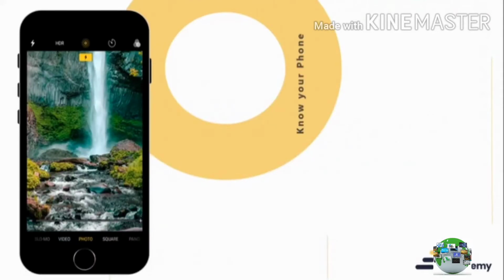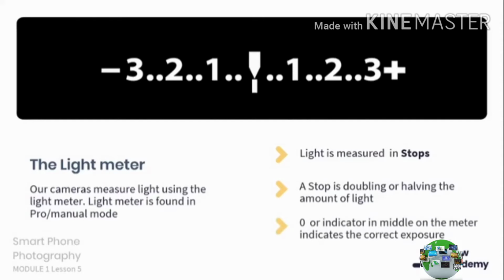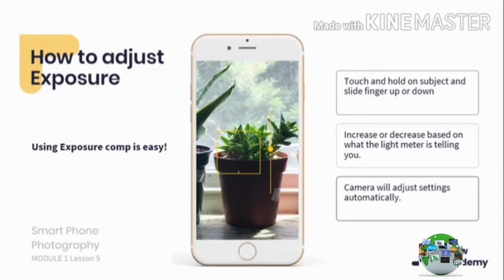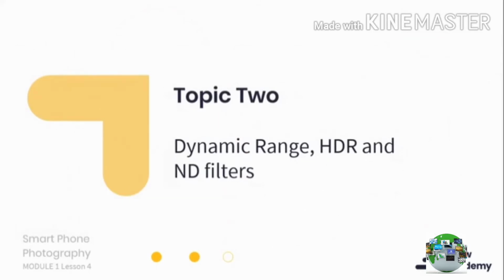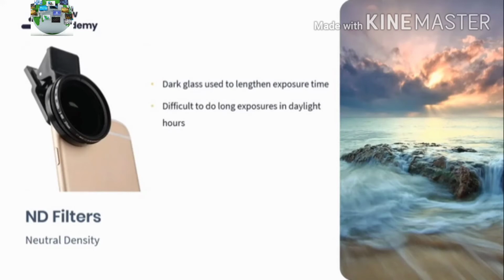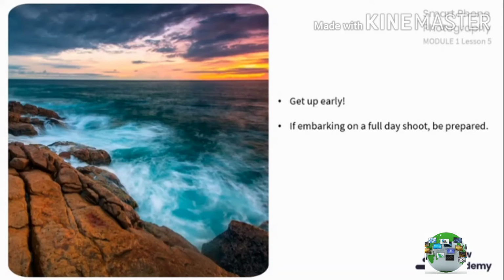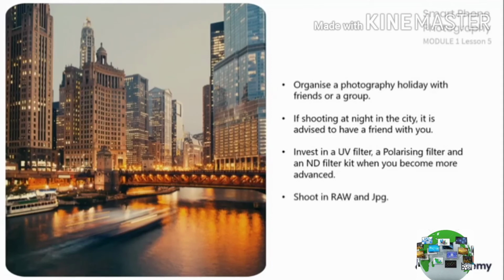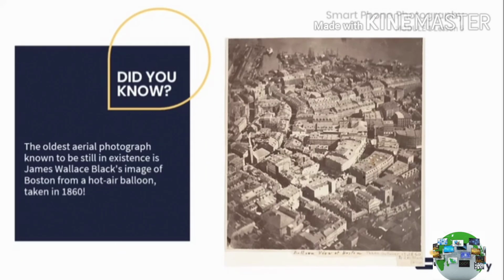How to capture a photography in your smartphone like a pro class-5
In this video I am going to show you how to capture a perfect landscape photo and how to do it